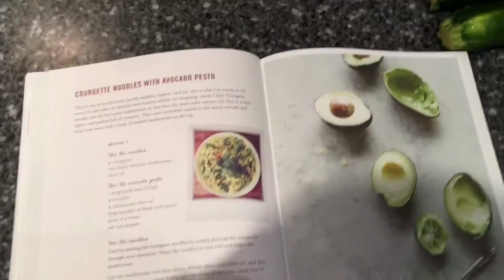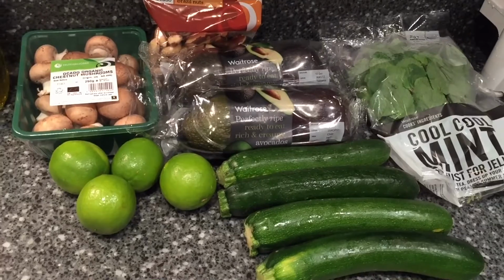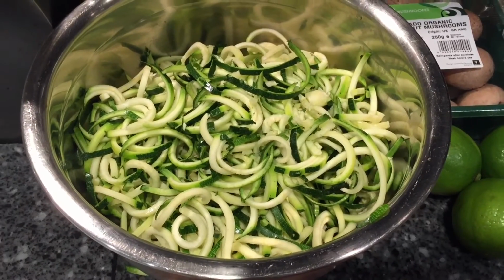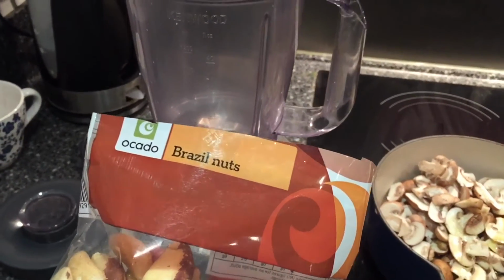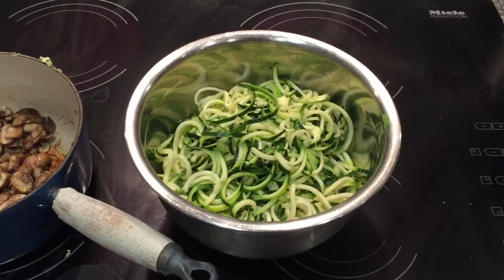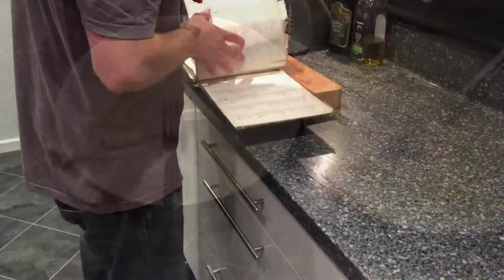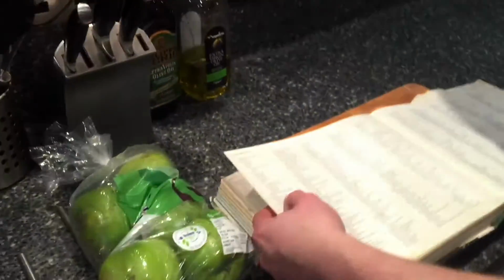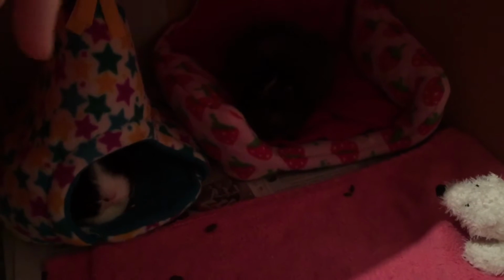Vlogtober: 25th October 2015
Todays vlog going to town in our camper and cooking something nice for dinner!